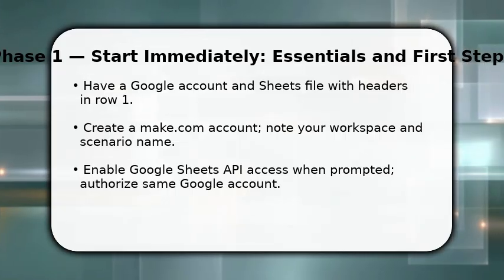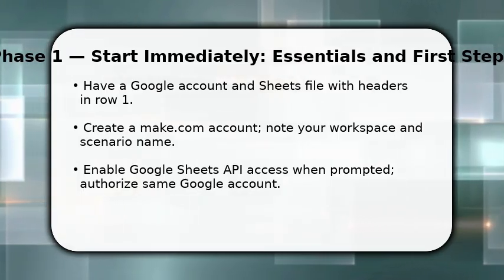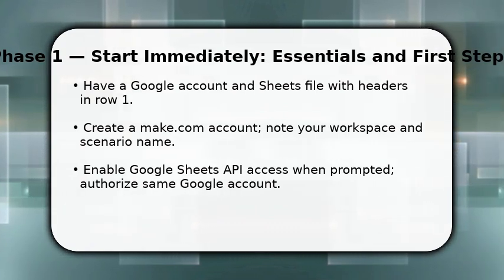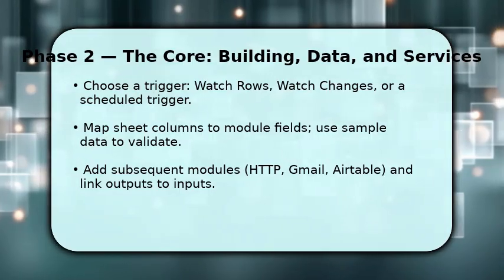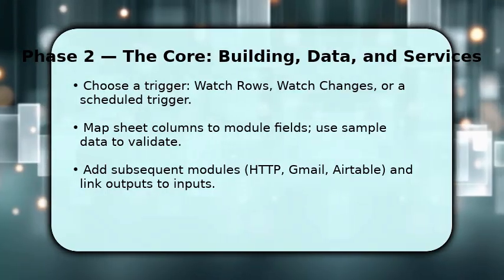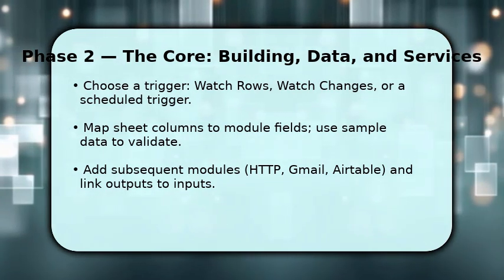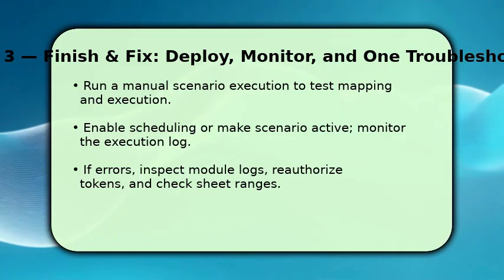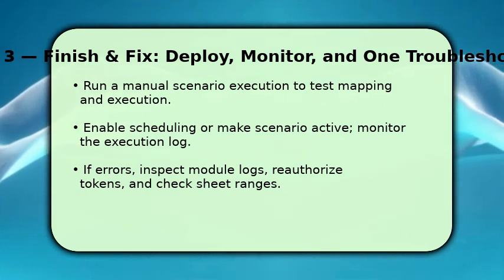How to Connect Google Sheets to Make.com - Easy Guide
How to Connect Google Sheets to Make.com - Easy Guide | 🔒 Surfshark VPN Deal — Stay private and secure. $1.99/mo + 3 Months Free ▸

Discover the simple steps to integrate Google Sheets data into Make.com for enhanced project management and collaboration efficiency in this easy-to-follow guide.

Google Sheets, Make.com integration, project management, collaboration tool, data import tutorial, spreadsheet automation, online collaborative platform, digital workspace syncing, cross-platform data sharing, productivity software guide